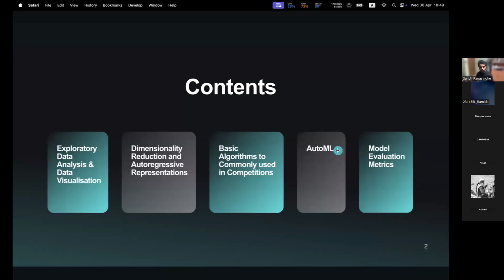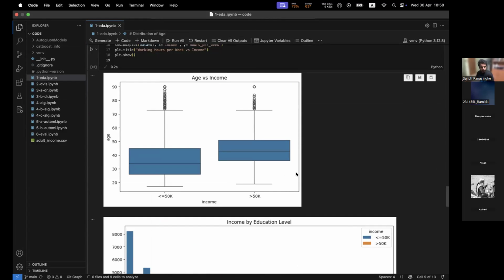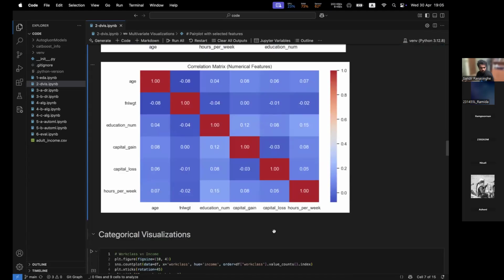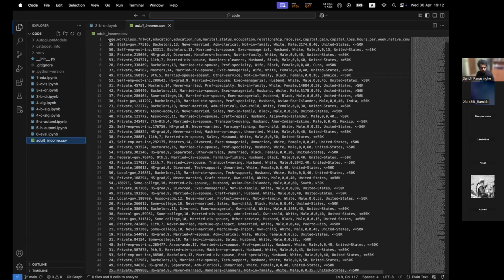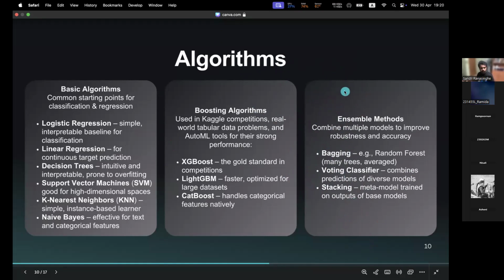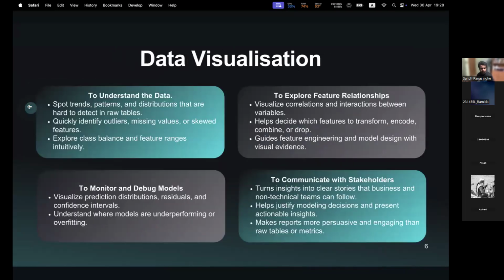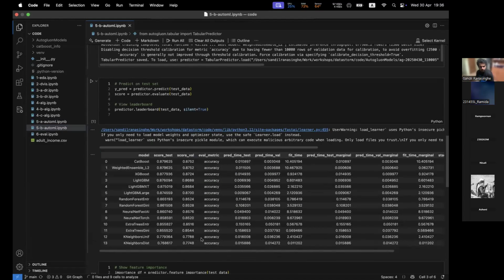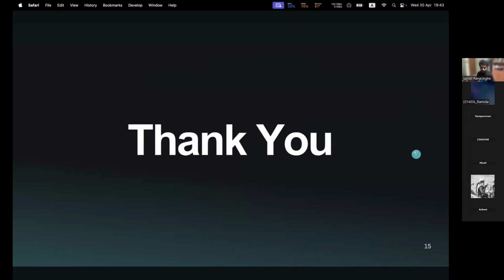Data Storm 6.0 - Webinar 2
Theme: From Data Exploration to Modeling: Mastering the Foundations
Speaker: Mr. Sandil Ranasinghe
(Senior Software Engineer, Heymilo AI)

This insightful session offers a practical walkthrough of foundational yet powerful data science techniques — from exploratory data analysis and dimensionality reduction to boosting algorithms and model evaluation. With live demonstrations and expert tips, this webinar is ideal for aspiring data scientists, tech professionals, and anyone looking to build robust analytical models.

Take your data science journey to the next level — starting with the right foundations.